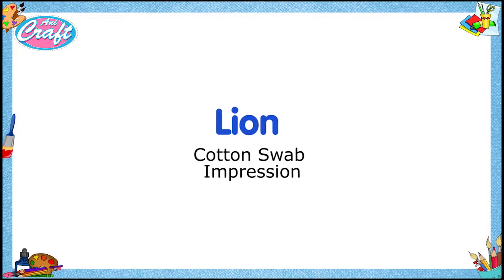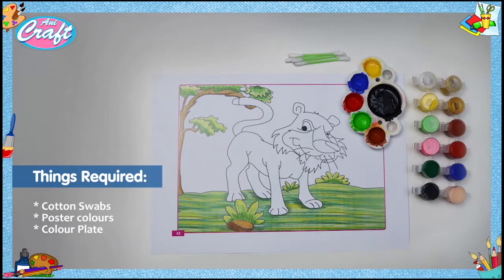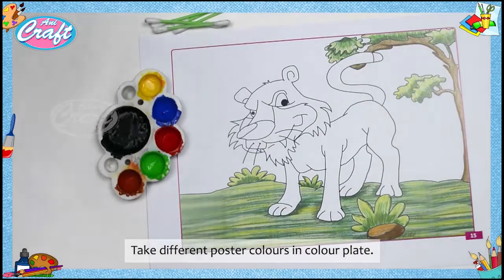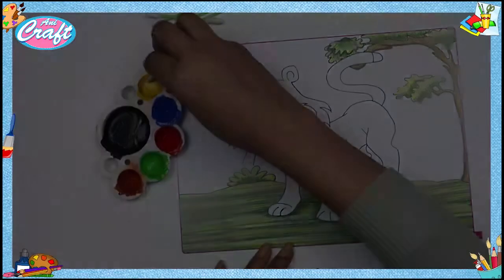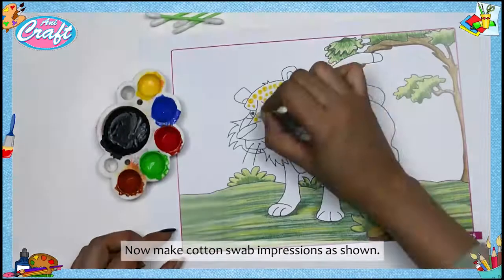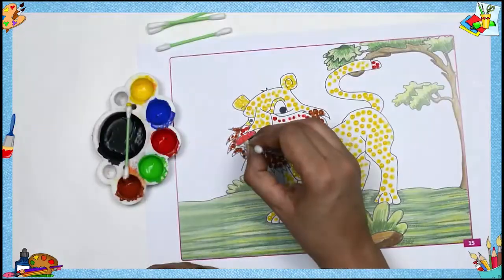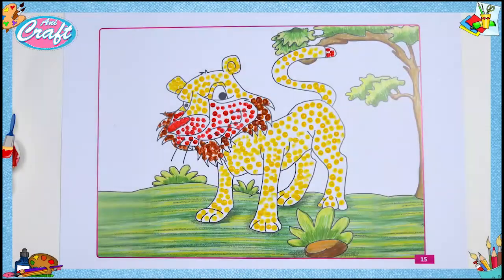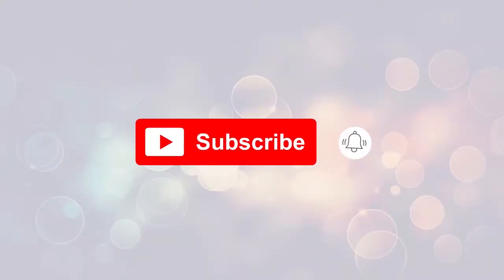Lion - Cotton Swab impression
Cotton Swab impression